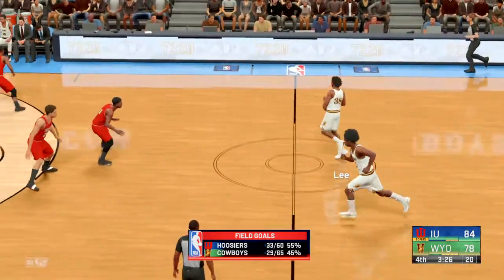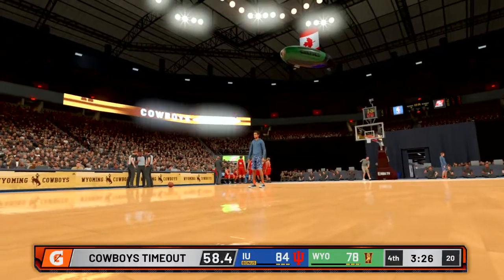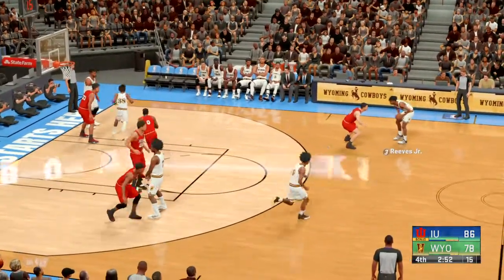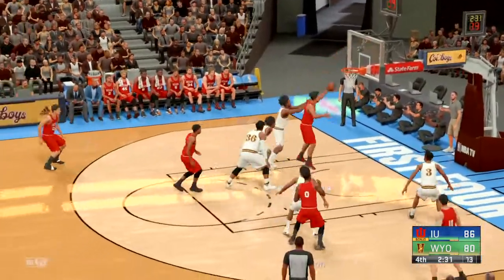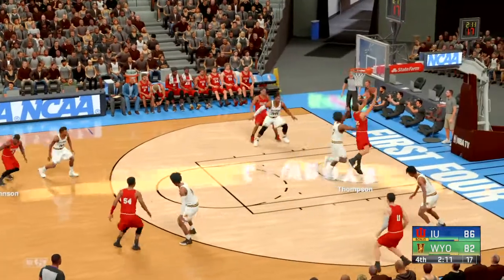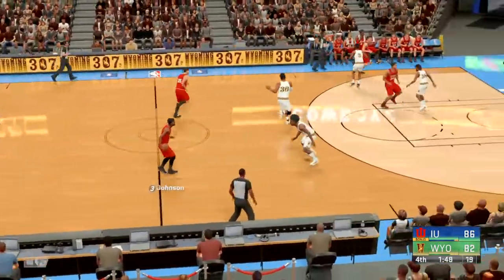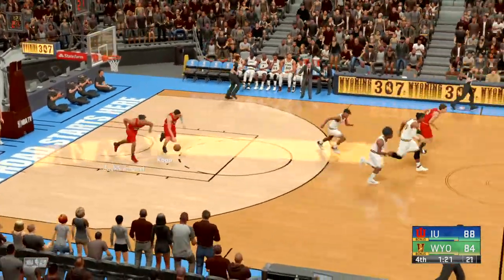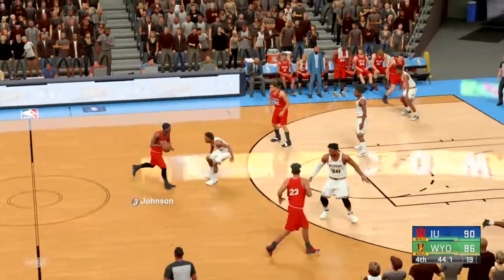#12 Wyoming vs #12 Indiana | First Four